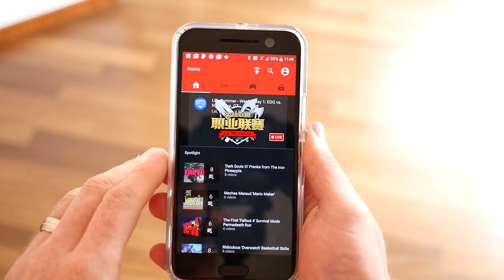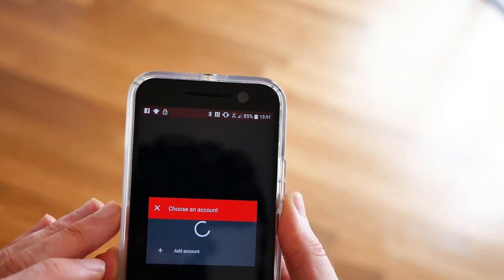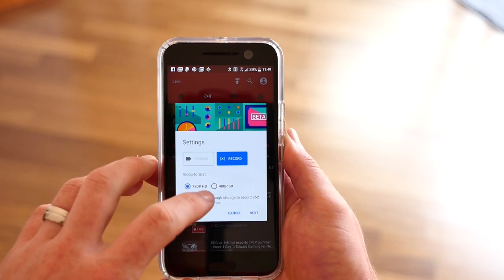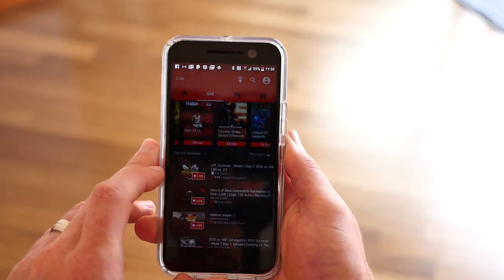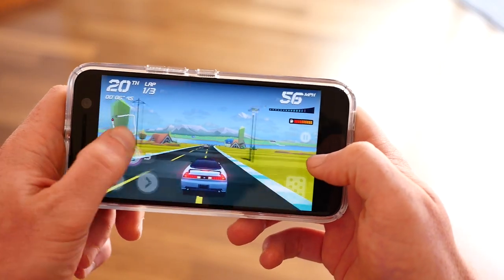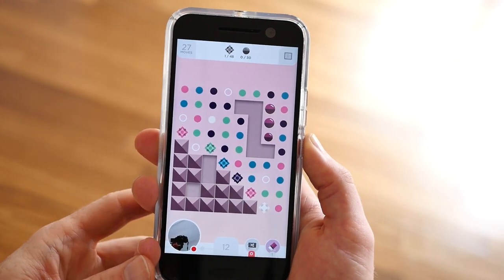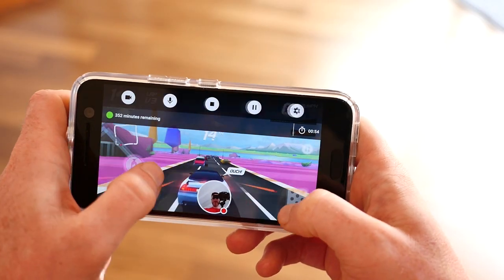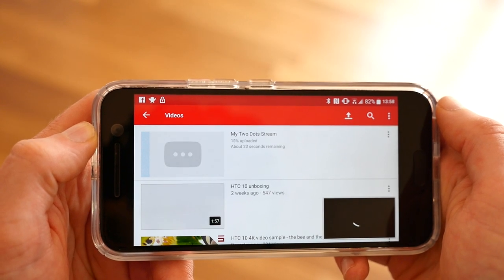How to record & stream using YouTube Gaming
YouTube Gaming is the perfect app to record or stream your phone's content.